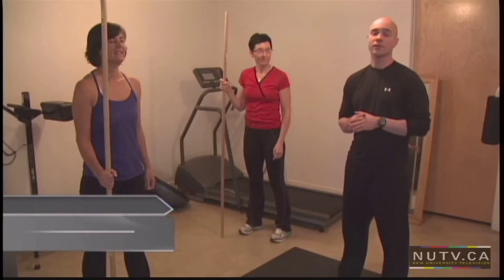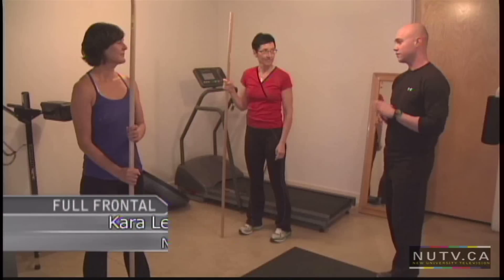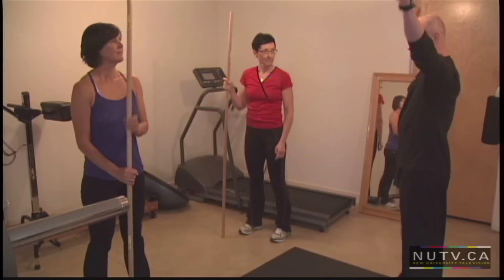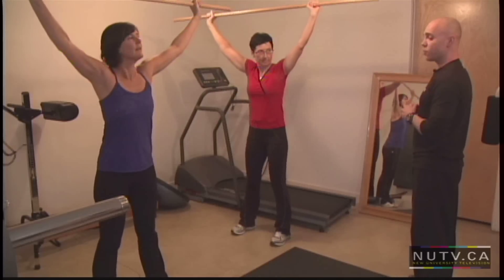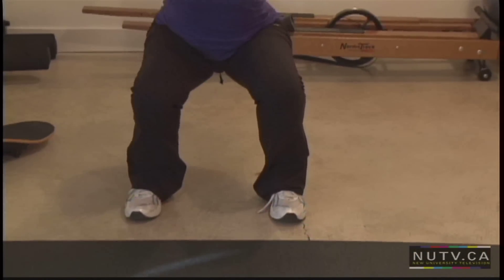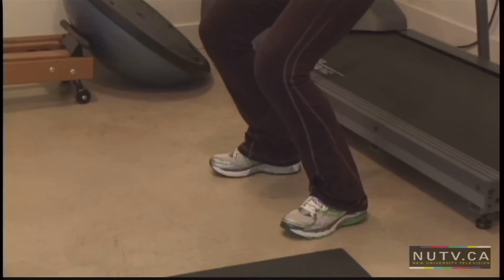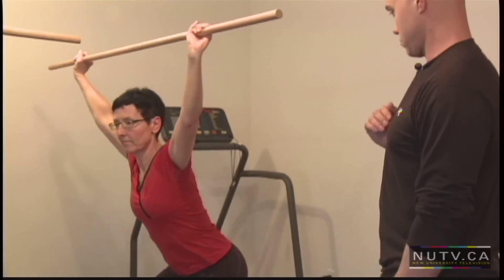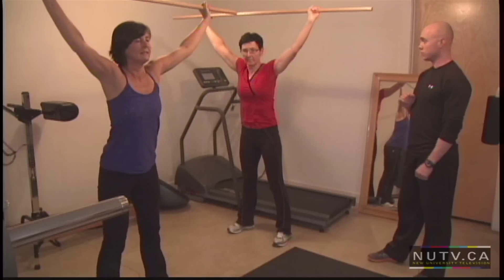Fitness Tip - Overhead Squat - NUTV Full Frontal Piece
Special Thanks: Steve Brazil, Maura Graham, Kara Lee Musters
Camera: Tanya Blakney
Editor: Tanya Blakney
Host: Ala Buzreba